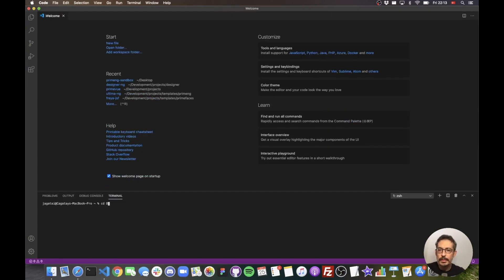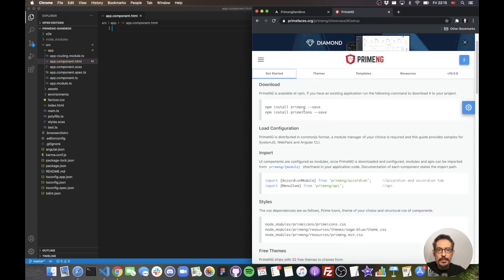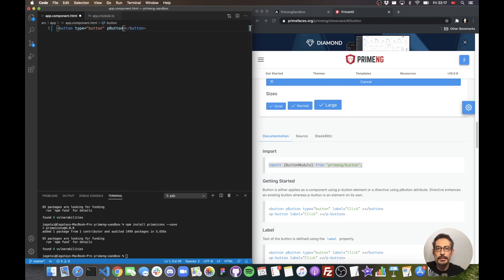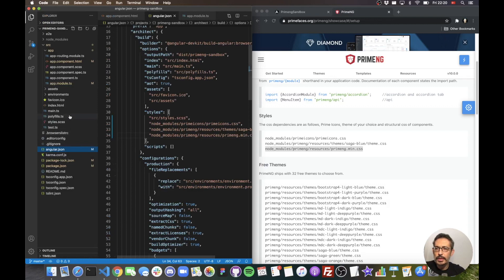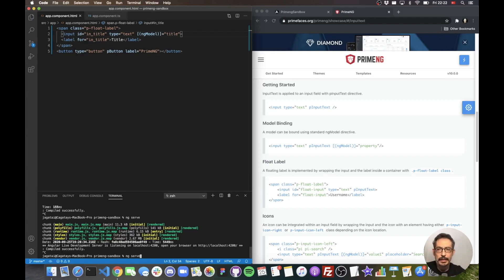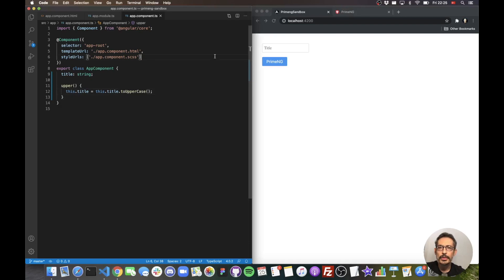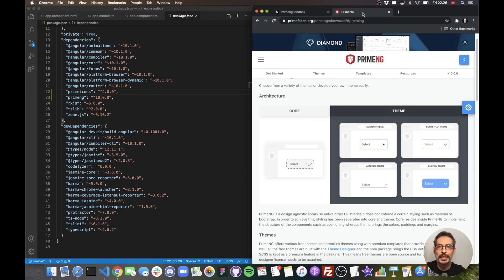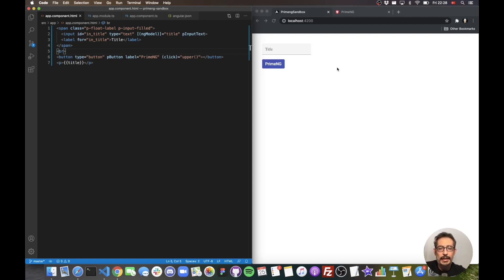Getting Started with PrimeNG 10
Director's Cut